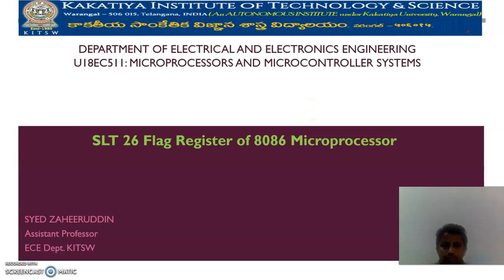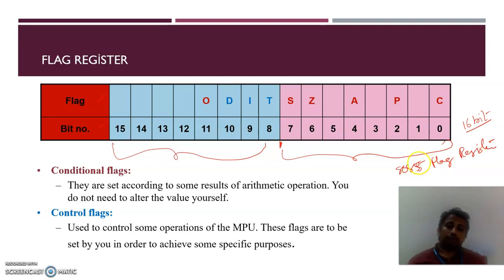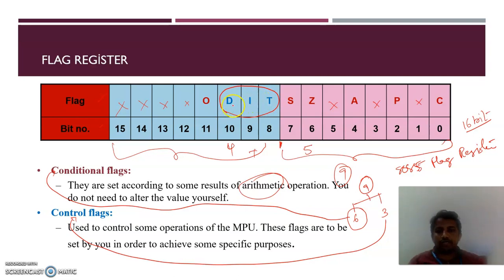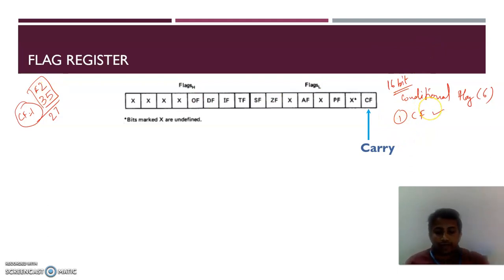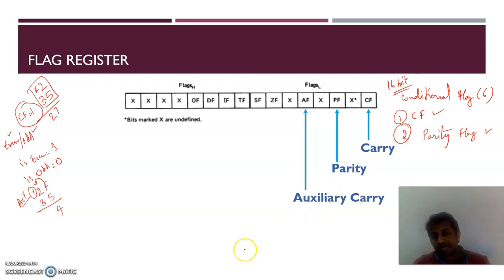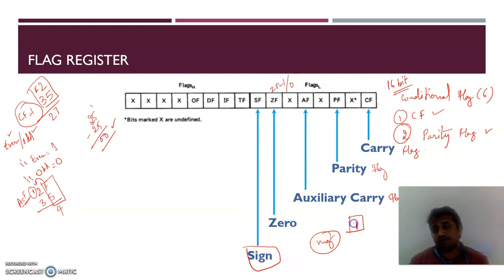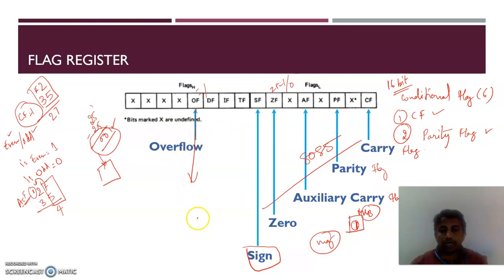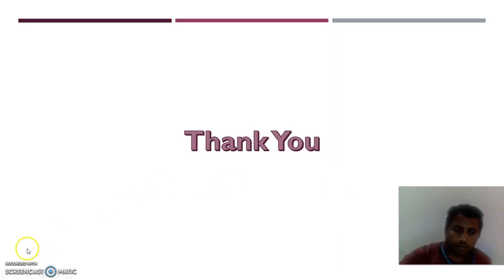Flag Register of 8086